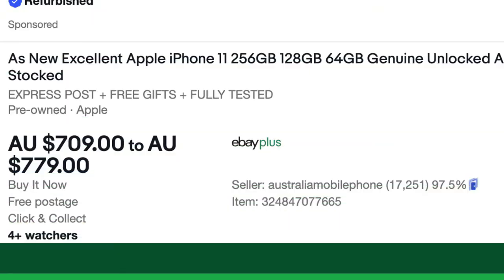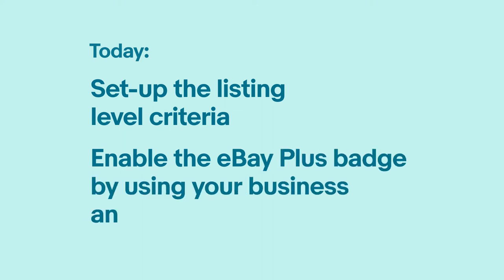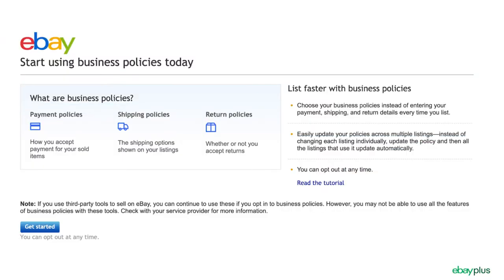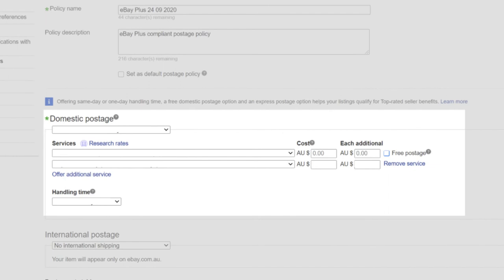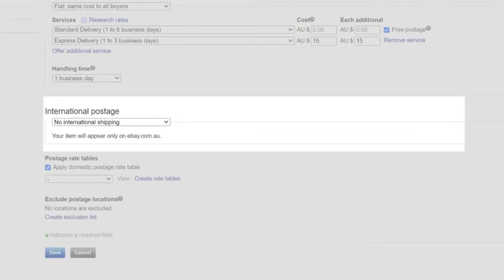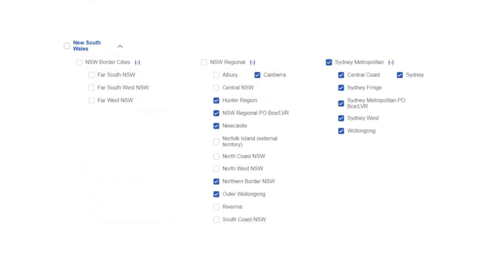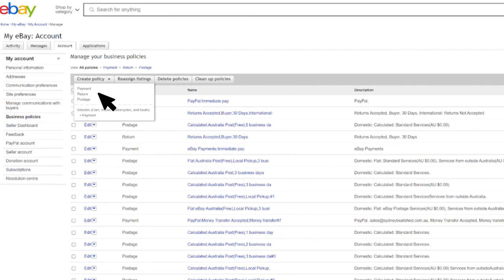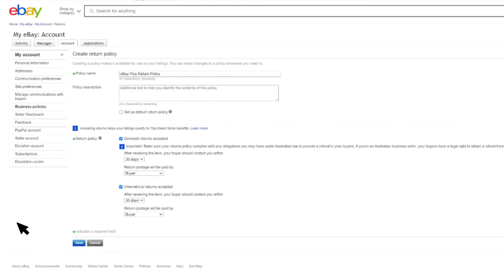Enabling the eBay Plus Badge using Business Policies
Set-up the eBay Plus listing criteria and enable the eBay Plus badge using business policies.

Find out more about the eBay Plus program on the Seller Centre